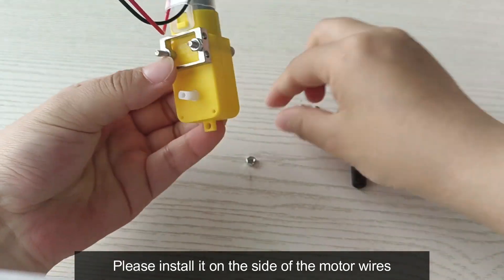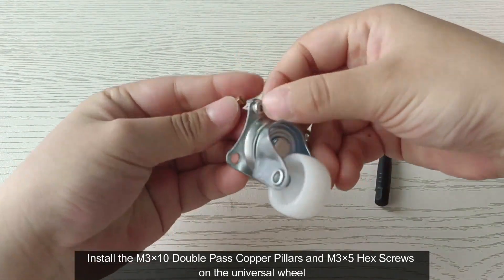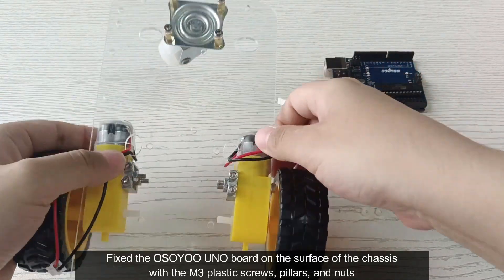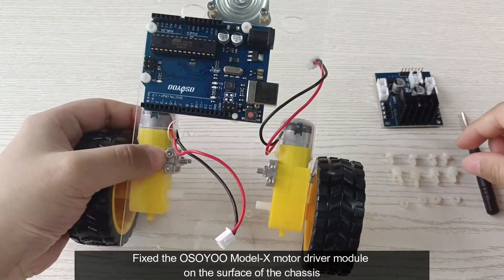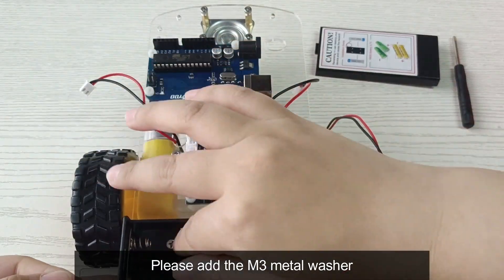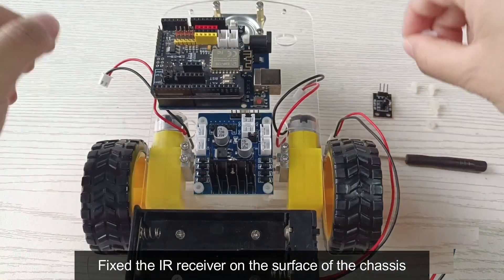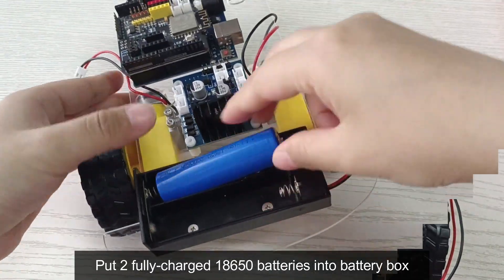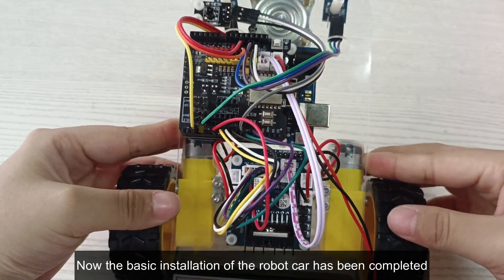OSOYOO 2WD Robot Car Starter Kit Lesson 1 Basic Installation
OSOYOO 2WD Robot Car Starter Kit is designed for beginners to learn Arduino programming and get hands-on experience on robot design and assembly.

We have developed a step-by-step tutorial which evolves from a simple car without any control to a multi-function robotic car controlled by a mobile APP.

This kit contains module parts including OSOYOO MODEL-X motor driver module(*), Tracking module, Infrared Remote Control and ESP8266 Wi-Fi shield, etc. With these modules, the robot car can work in multiple modes such as auto-go, infrared control and line tracking. You can use our APP to change working mode through Wi-Fi or Bluetooth.

*OSOYOO MODEL X motor driver module is an improved L298N module which has newly designed wiring sockets and can greatly simplify the assembly procedure and wire connection stability.